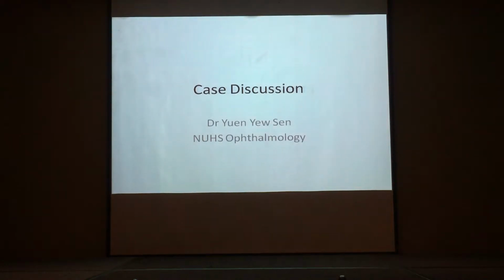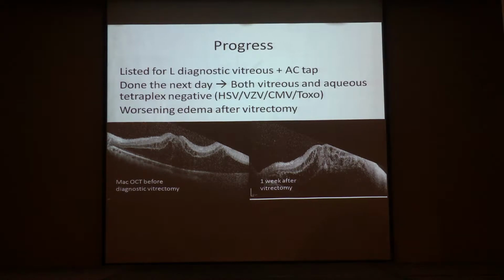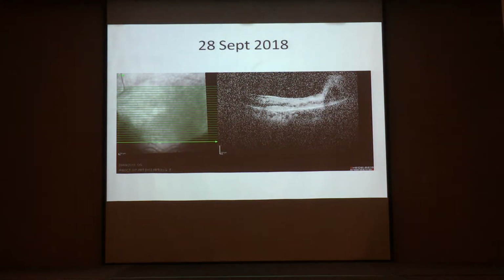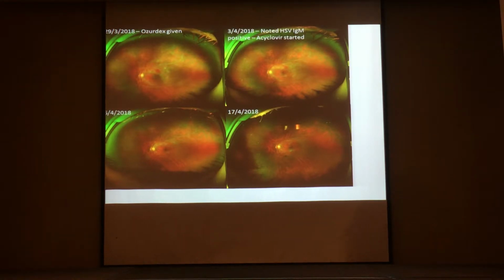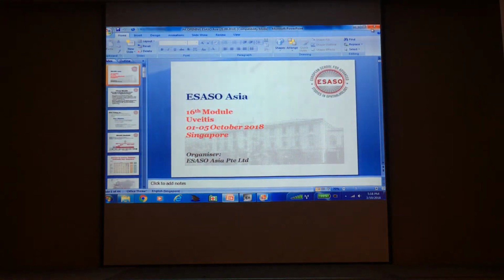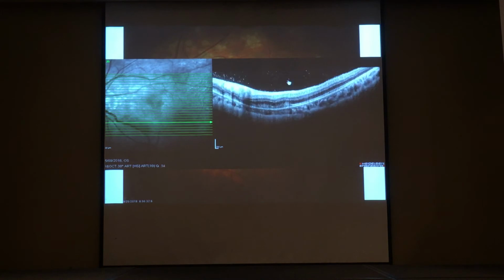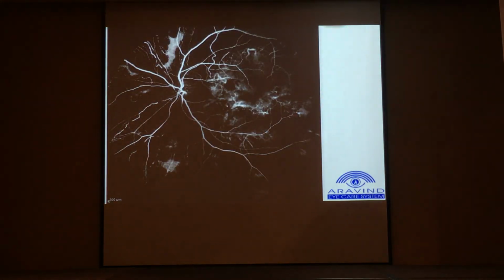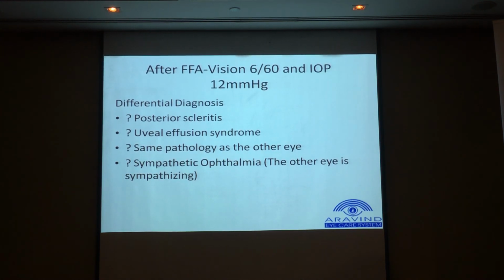Break up sessions for case discussions